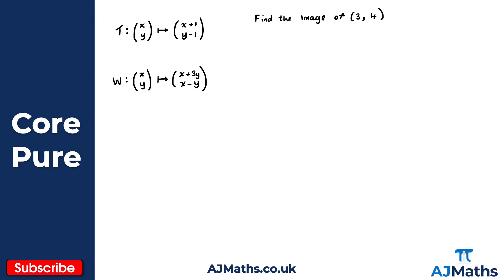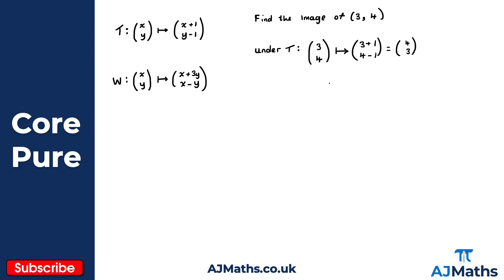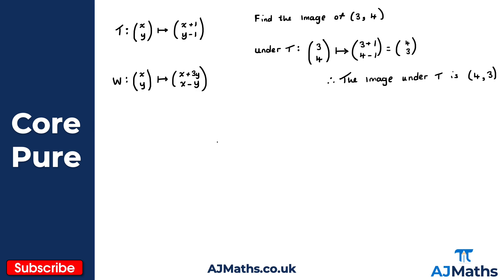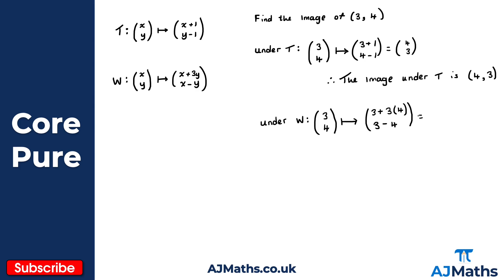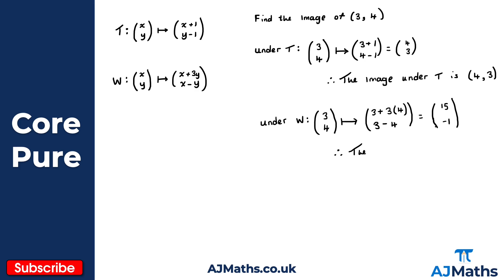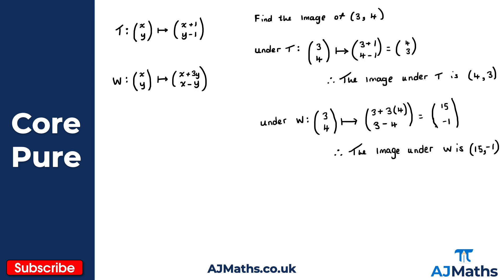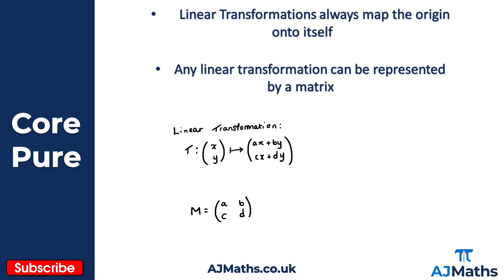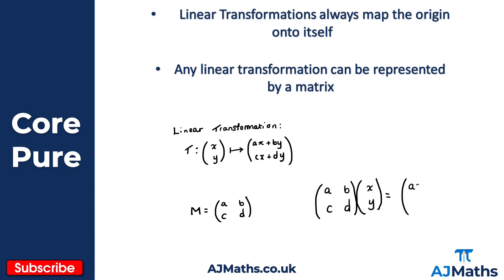A Level Further Maths | Core Pure | Linear Transformations in 2 Dimensions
In this video we will take at an introduction to linear transformations in 2 dimensions.

In the next video we will look at reflections and rotations.

Please do leave any feedback or questions you may have on this topic. If you'd like to cover more revision on A Level Further Maths, Core Pure or matrices be sure to check out AJMaths.co.uk for more revision videos, worksheets and mock exam papers.